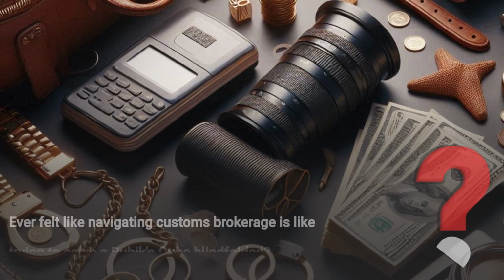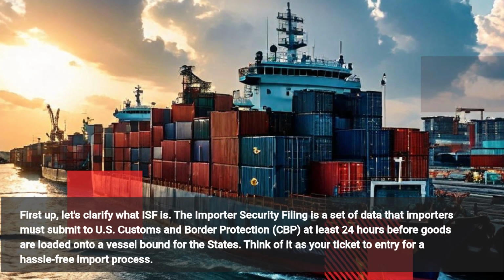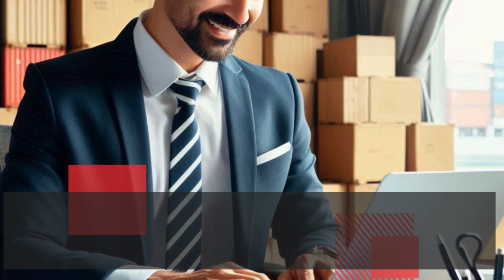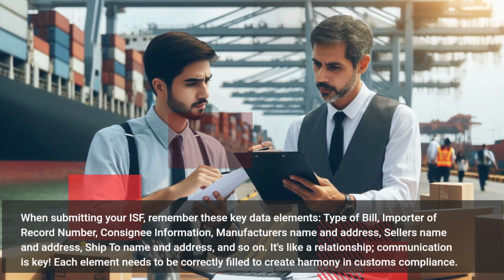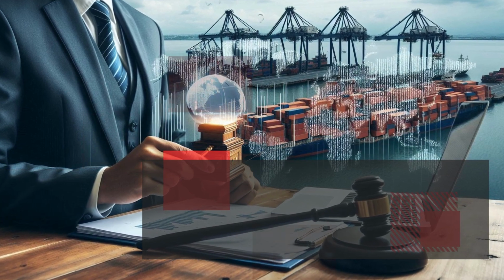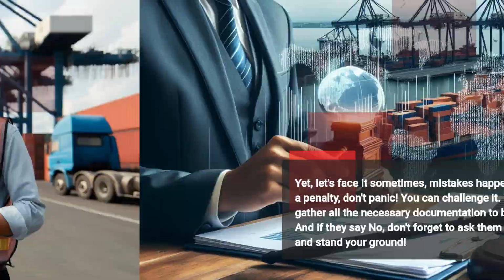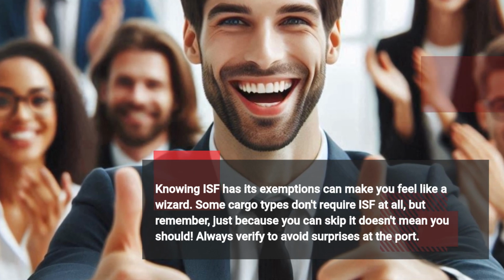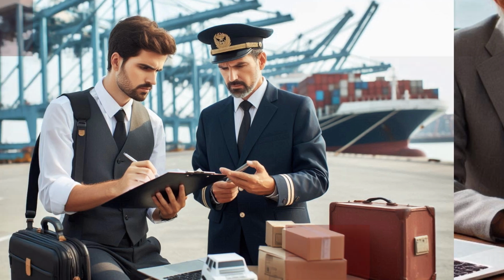How Can I Avoid ISF Penalties For Intimates Accessories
* ISF Expert

Today we delve into the intricate world of customs brokerage, shining a spotlight on the crucial topic of Importer Security Filing (ISF). We uncover the importance of ISF submissions, the pitfalls of non-compliance, common errors to avoid, key data elements to include, best practices, and strategies to handle penalties. By equipping yourself with knowledge, leveraging technology, and fostering strong communication, you can safeguard your business from costly penalties and delays in the realm of international trade.

Welcome to the customs brokerage arena, where mastering ISF submissions is key to a seamless import process. Clear up any confusion as we break down what Importer Security Filing entails and why it's your golden ticket to hassle-free importing. Remember, forewarned is forearmed when it comes to navigating the Customs and Border Protection's regulations.

Penalties for ISF non-compliance can reach staggering amounts and disrupt your business flow. Dive into the repercussions of incorrect filings, ranging from financial hits to shipment delays. Avoid the headache by ensuring your ISF submissions are on point, saving you both money and time in the long run.

In the intimate and accessories sector, attention to detail in ISF filings is paramount. Stay ahead of the game by steering clear of common errors like missing information or inaccurate details. Being meticulous in your submissions is the secret sauce to customs compliance success in this specific industry niche.

To dodge ISF penalties effectively, double-check your submissions, collaborate with customs brokers, and leverage technological solutions. Investing time in proper training for your team and staying updated on exemptions and changing regulations can be game-changers in maintaining compliance. Stay vigilant, communicate effectively, and watch your business thrive in the dynamic landscape of customs brokerage.

00:23 - Understand and Comply with ISF Requirements: The Importer Security Filing (ISF) is crucial for international trade, requiring importers to submit specific data to U.S. Customs and Border Protection at least 24 hours before goods are loaded. Non-compliance can result in penalties of up to $10,000 and delays in cargo.

01:04 - Avoid Common Errors and Best Practices: Thoroughly check all ISF components, including correct supplier names and detailed manufacturer information. Consider using customs brokers and software solutions to streamline the filing process. Providing staff training on ISF can also significantly reduce errors.

03:34 - Maintain Communication and Stay Informed: Build strong relationships with vendors to ensure accurate product descriptions and billing. Create a timeline for ISF submissions to avoid last-minute errors, and keep updated on changing customs regulations by regularly consulting the CBP website or subscribing to trade newsletters..